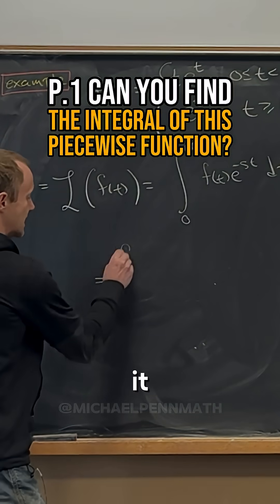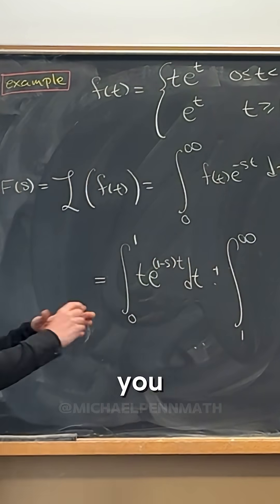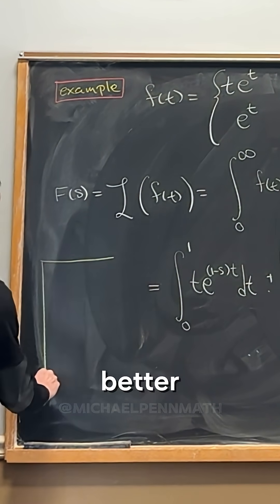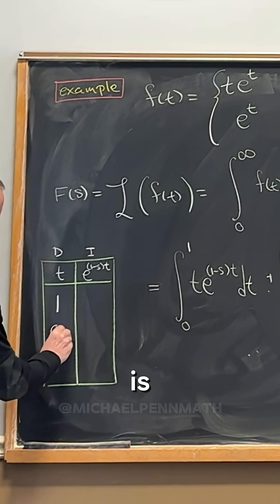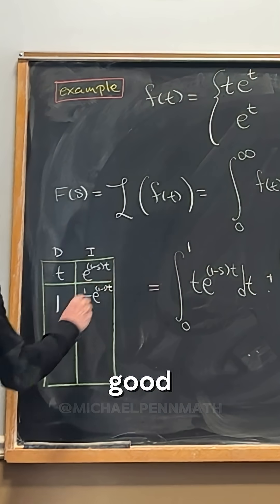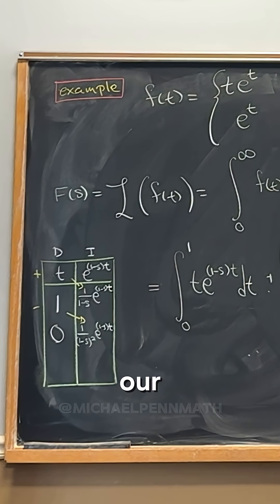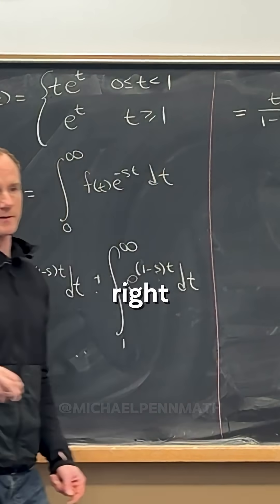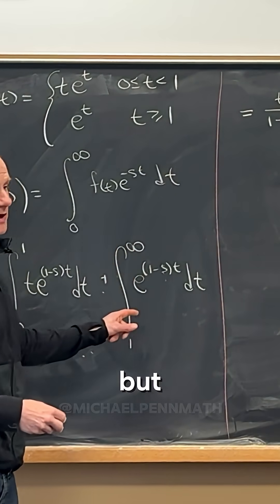Part 1/2 - Find the integral of this piecewise function